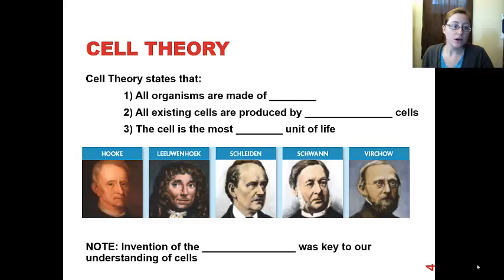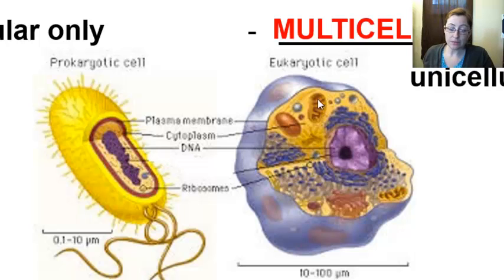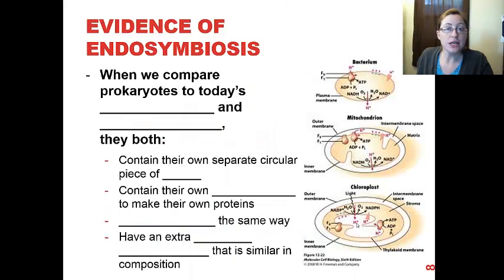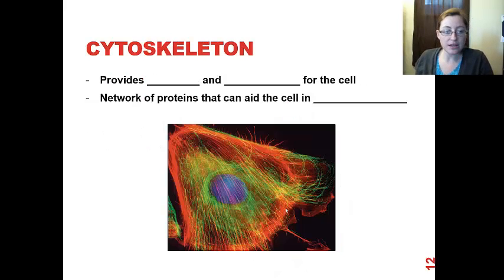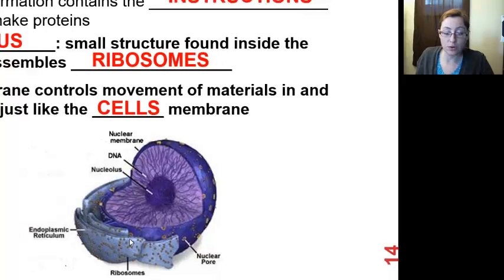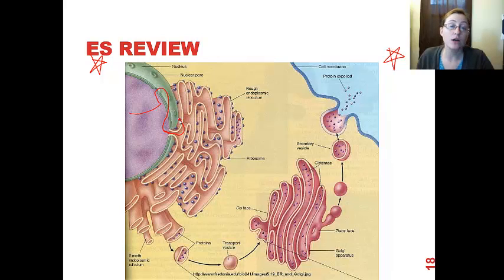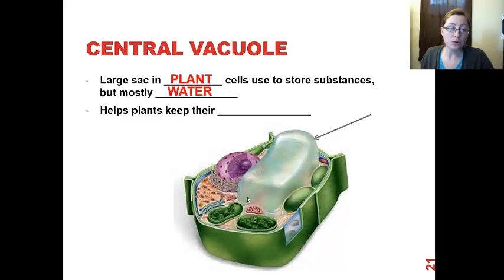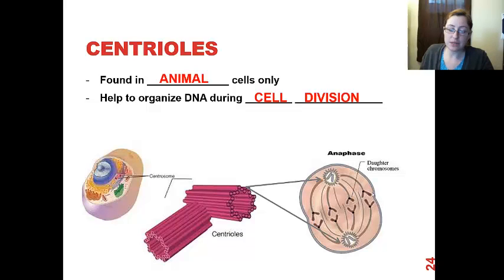Cells and Organelles OV